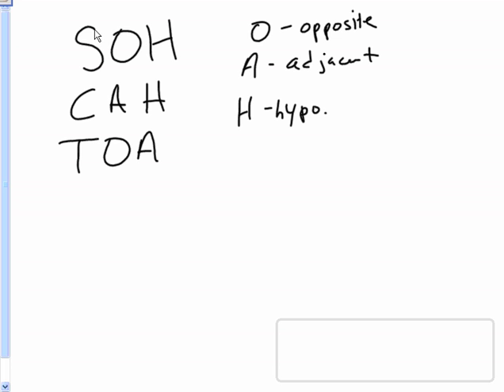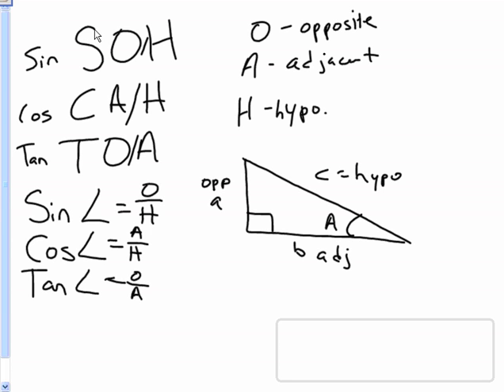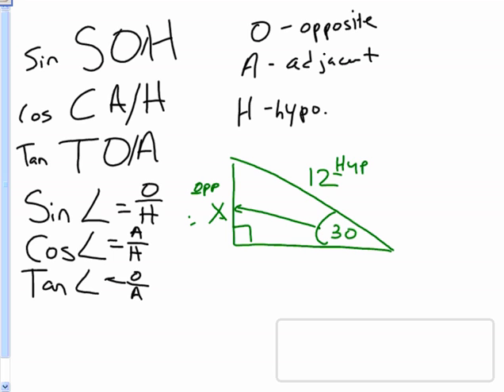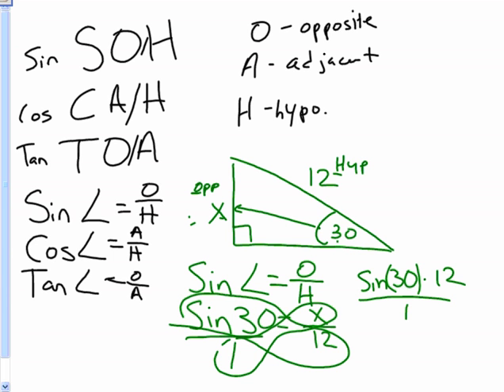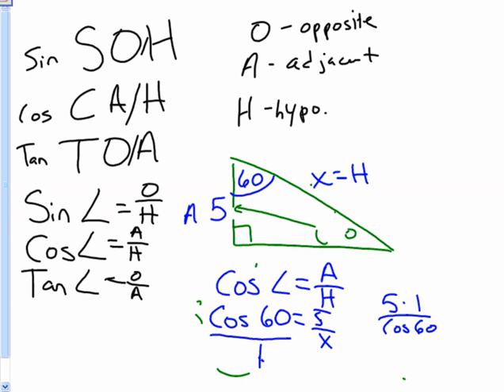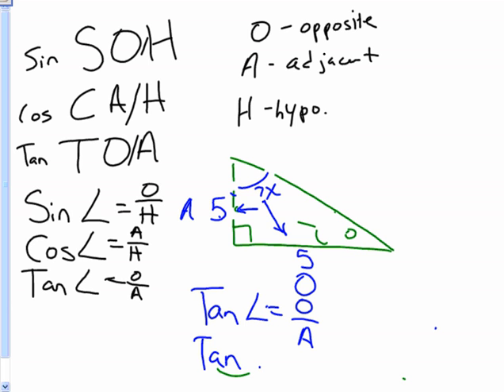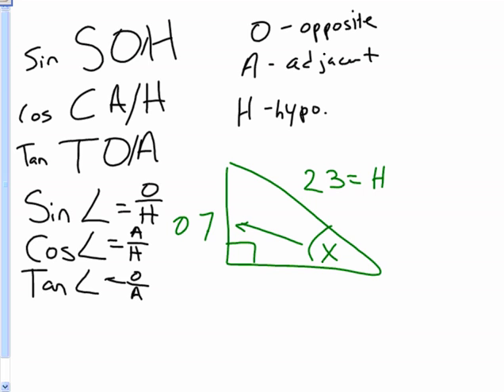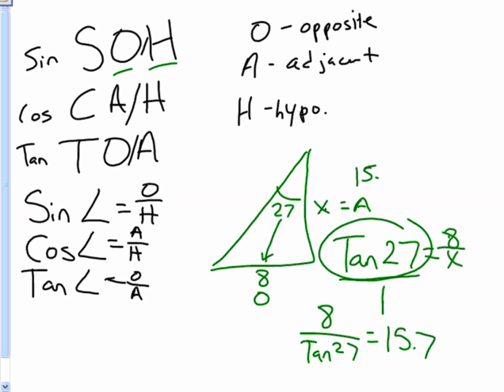SOH CAH TOA